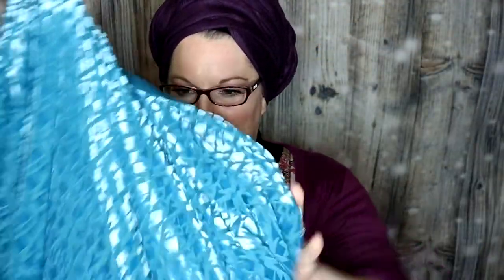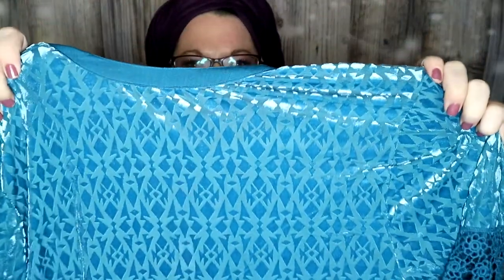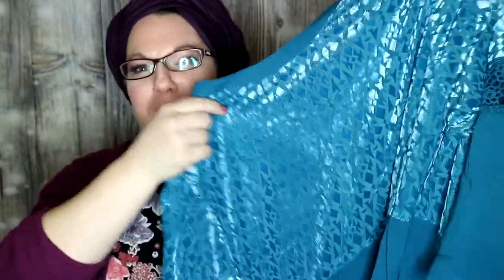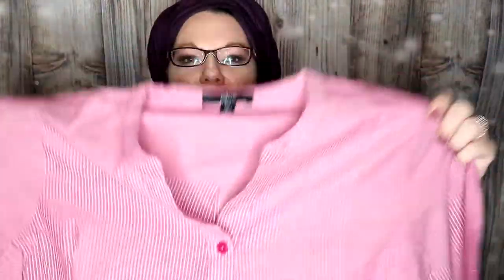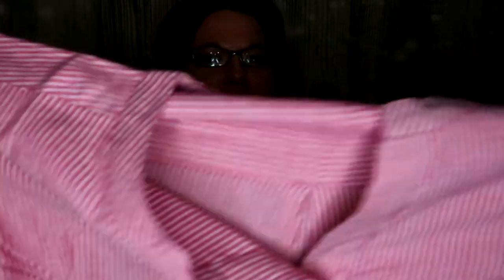Unboxing: Full Beauty